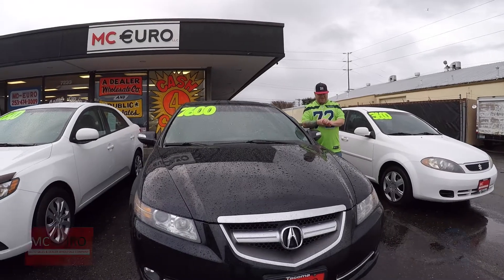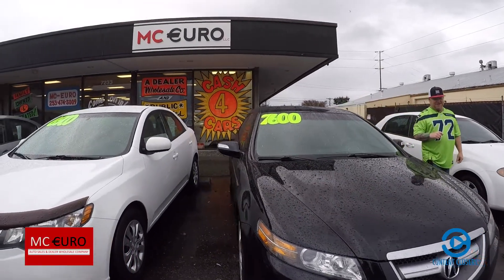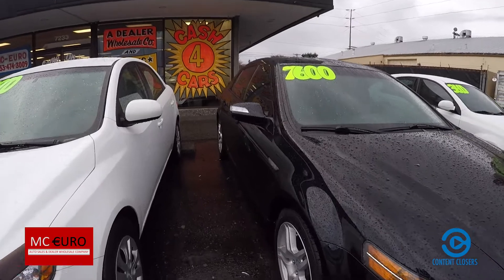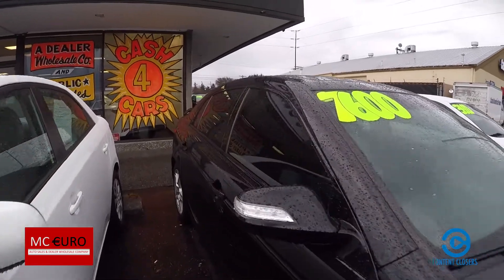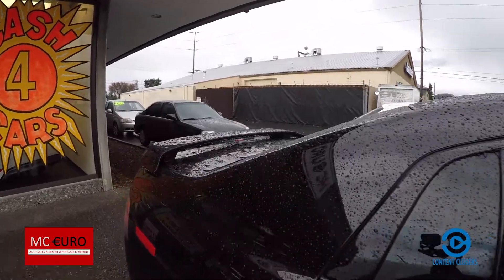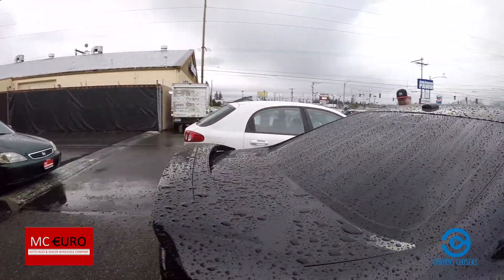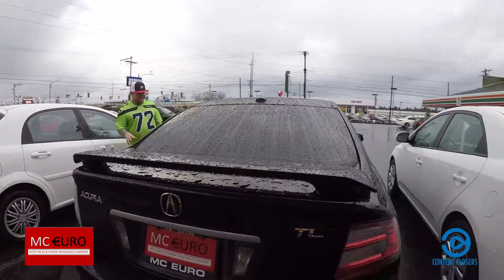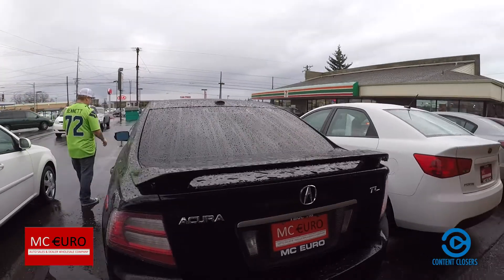2010 Acura TL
We offer wholesale pricing to the public.  We look forward to earning your business.